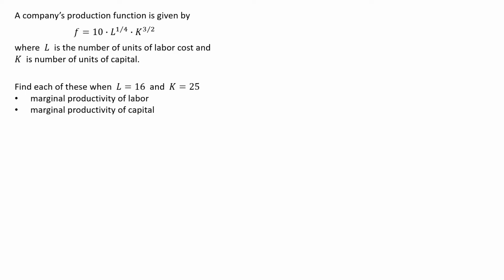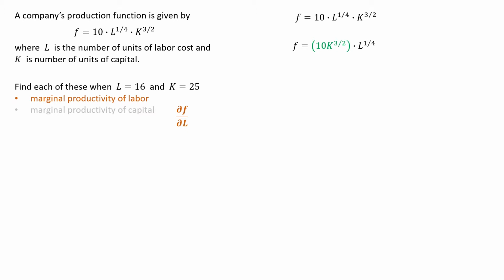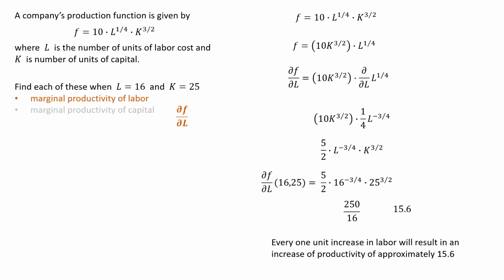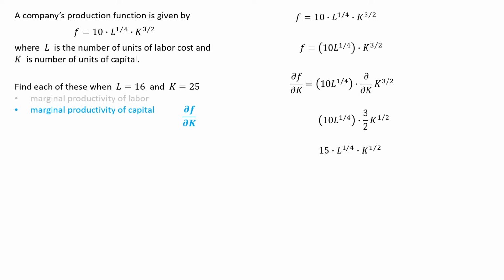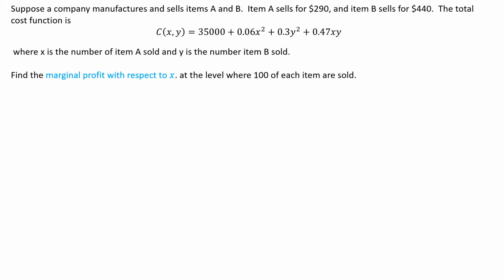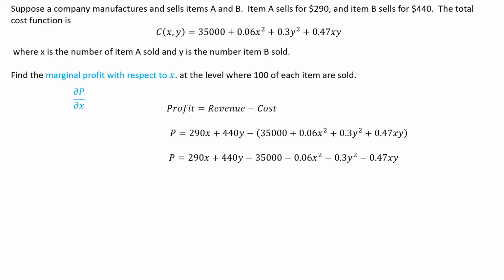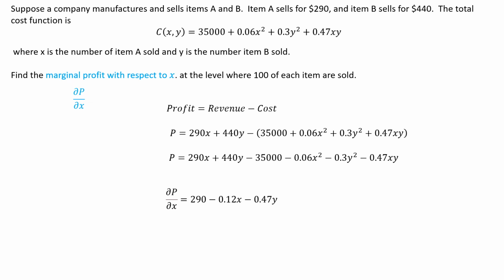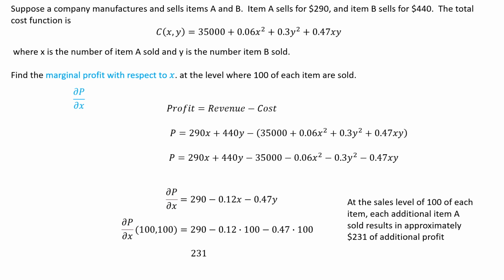partial derivative in economics LESSON